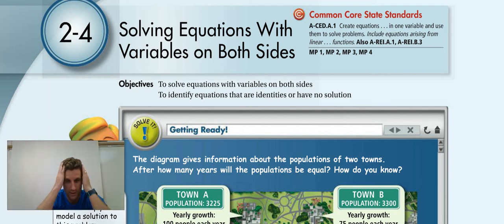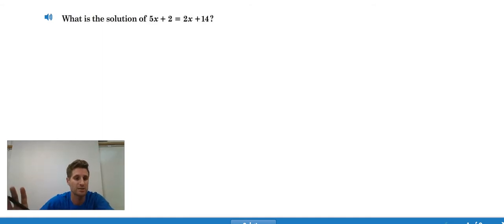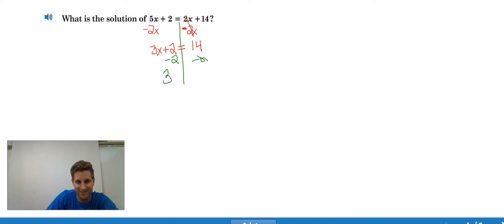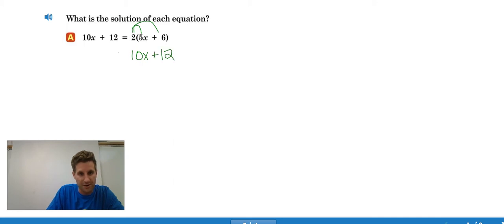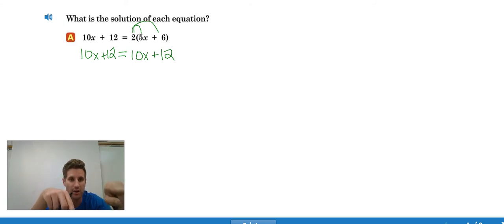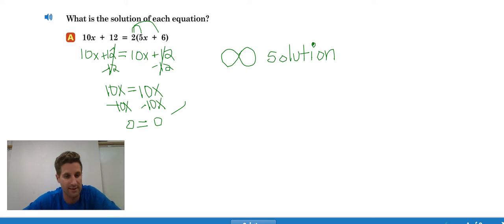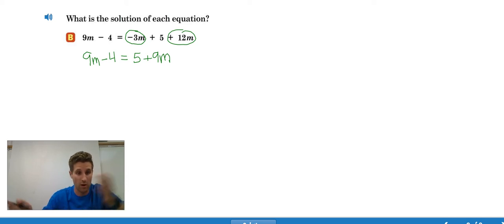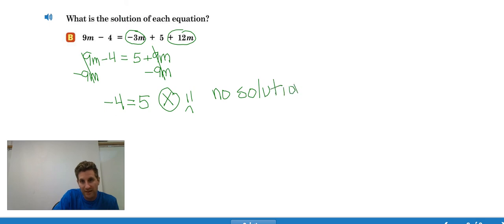2.4 Alg Video